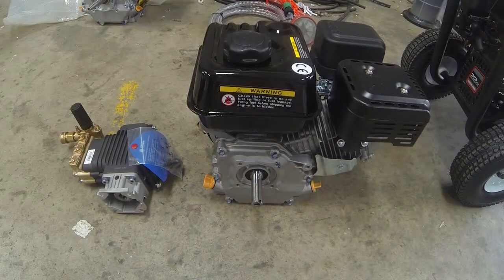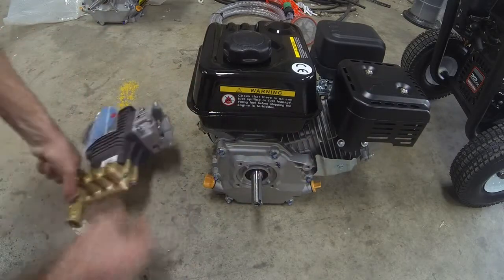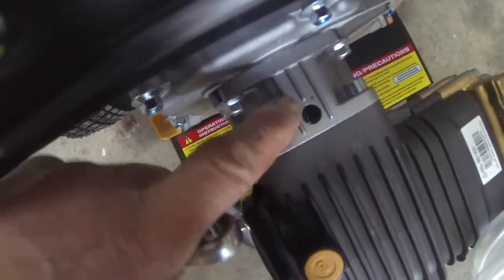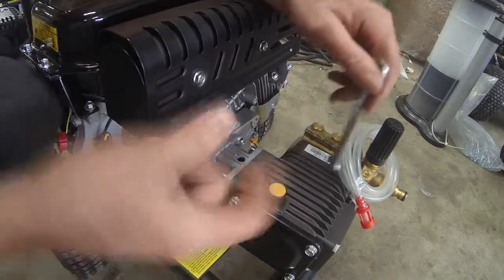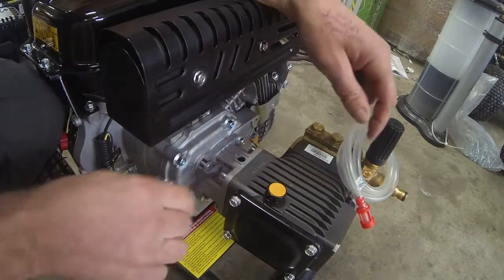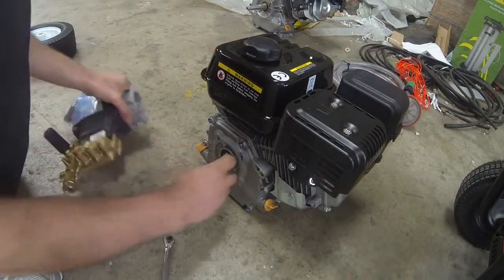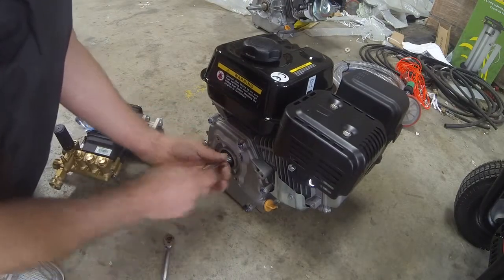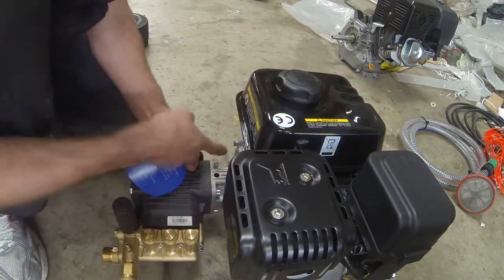Removing pump off 7 horse power Loncin washer